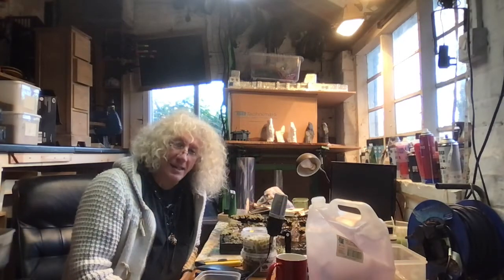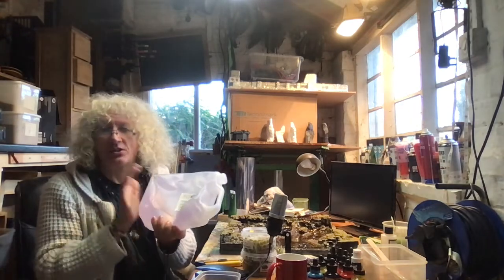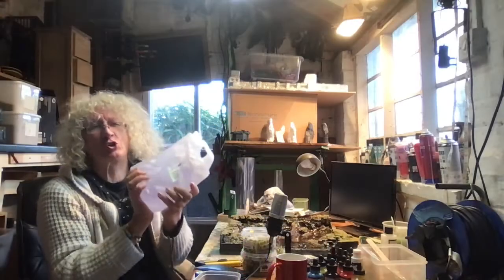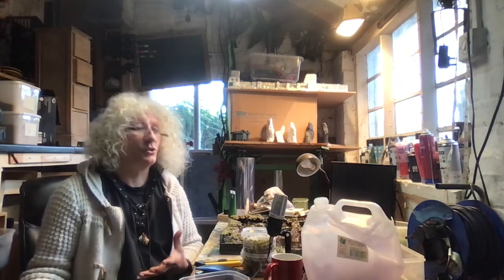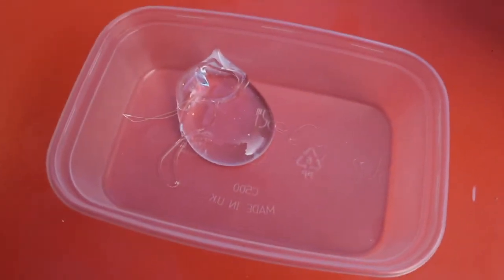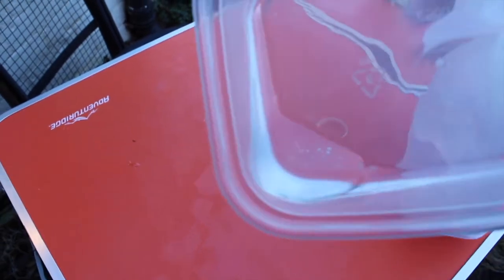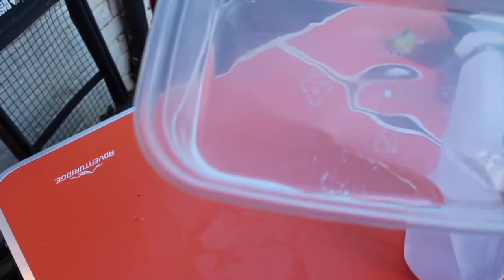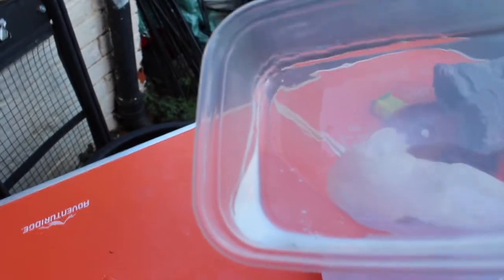Troubleshoot your resin - A simple way to fix resin that has become too thick to pour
Well this episode is an unexpected one but I hit a major issue and had to find a simple way to fix resin that had become too thick to pour!

It is simple, it takes just a few minutes and then you will be able to resin pour your water effects as intended!